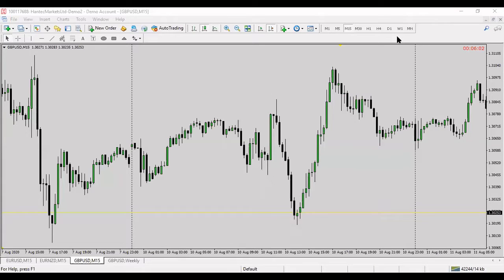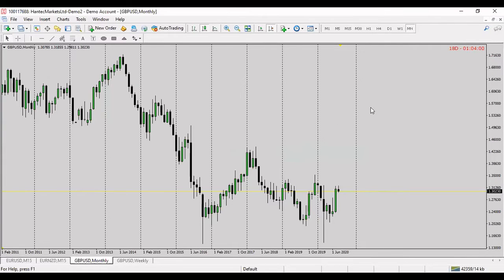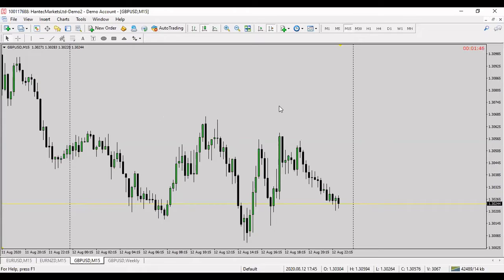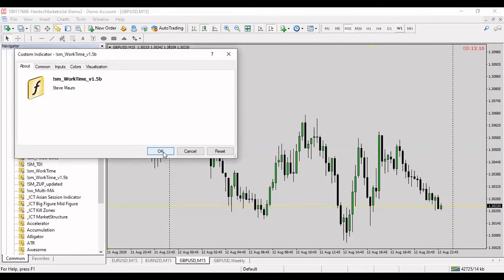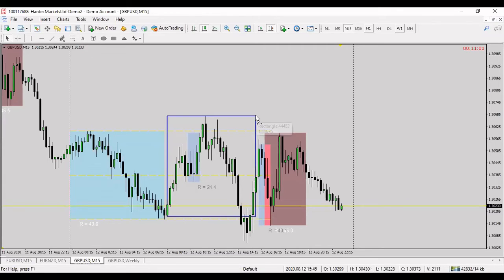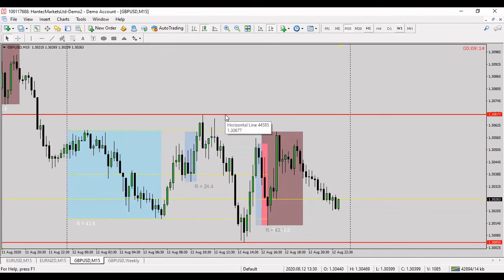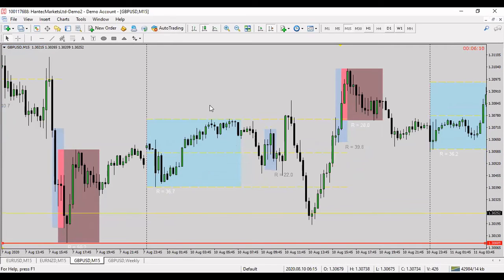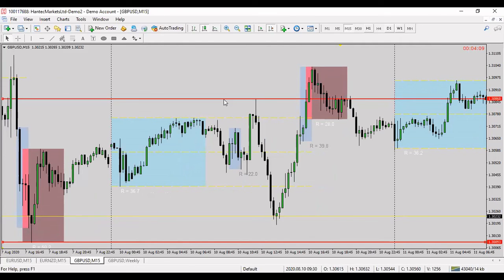daily range strategies || what nobody tells you in trading